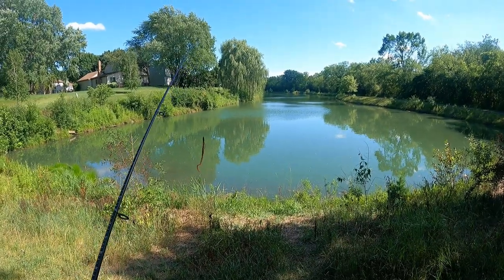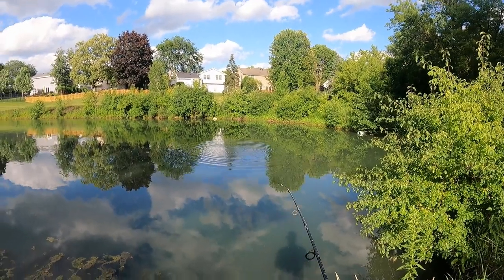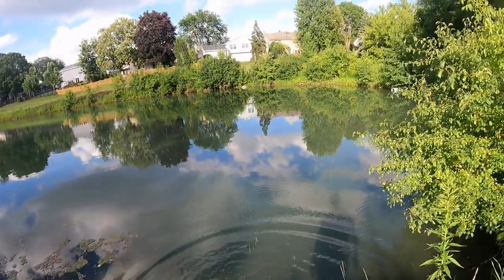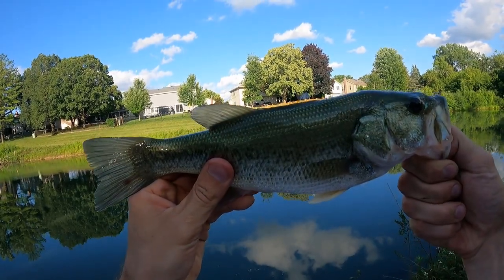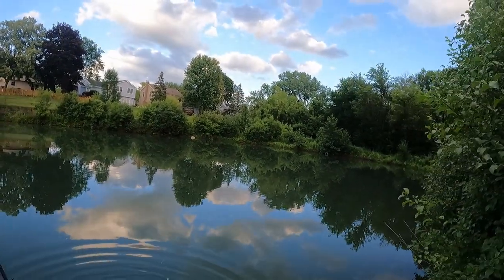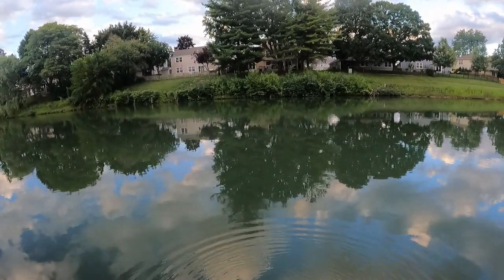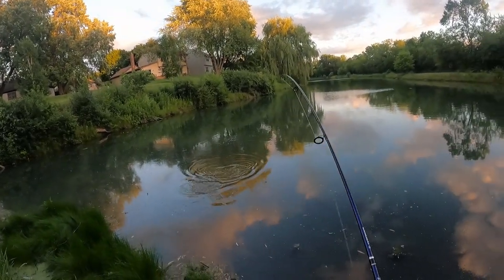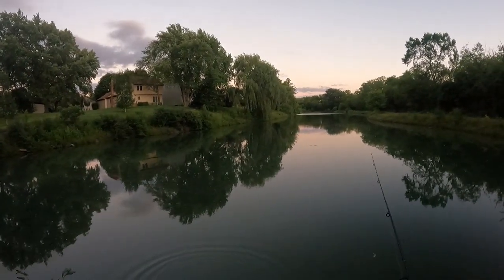Multispecies Fishing a Pond Home to Some BIG Bass!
I decided to revisit a pond that in the past several years yielded a PB largemouth bass for me.  While I did not (at least I don't believe) the biggest bass in this video was a PB for me, I did get into a few decent sized largemouth bass followed by a few others species as well.  I switched up lures throught the trip ranging from a Texas-Rigged Worm to a little spoon and even a 2" twister tail.